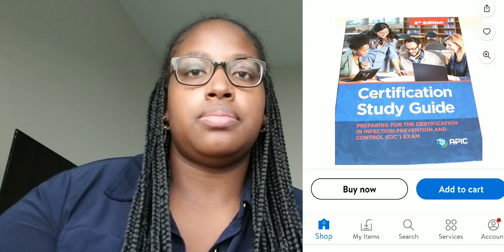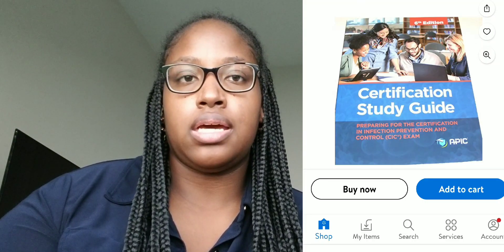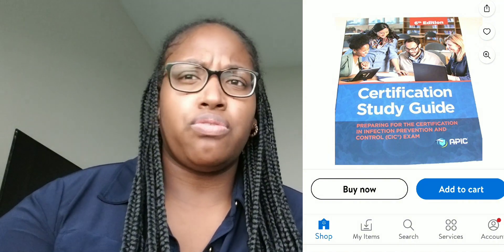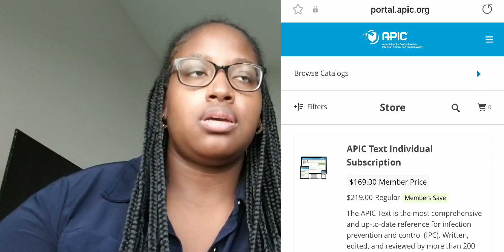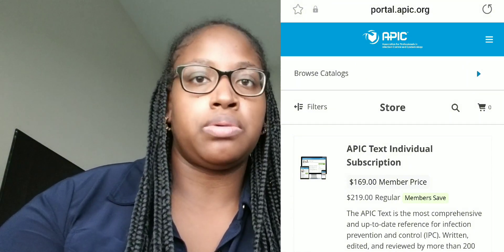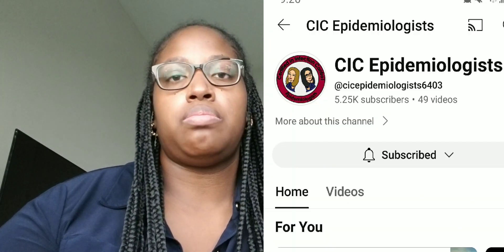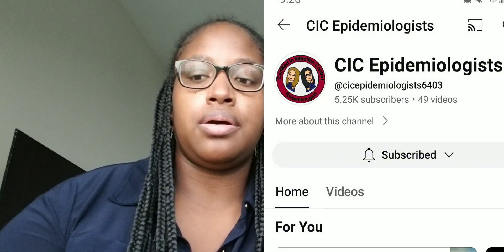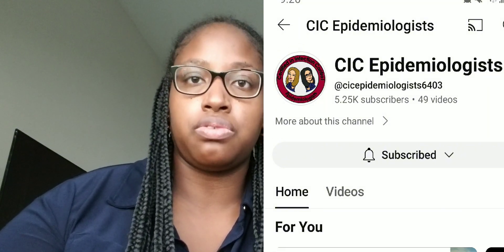What I used to pass my CIC exam + study tips | More information on the different exams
The video discusses the study materials I used, some tips to pass and more information on the different exams you can take.

‼‼ In the Google drive there are plenty of resources including all 3 practice exams that are found in the APIC 6th edition study gruide. I suggest looking through the drive before purchasing any materials because it may already be there for free.

Youtube, Instagram, & Tiktok @joiagenae